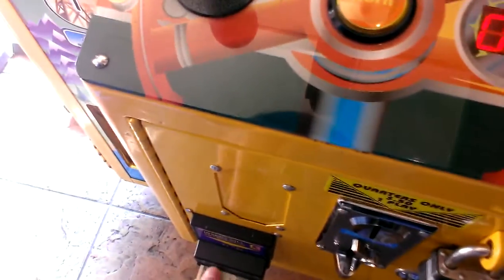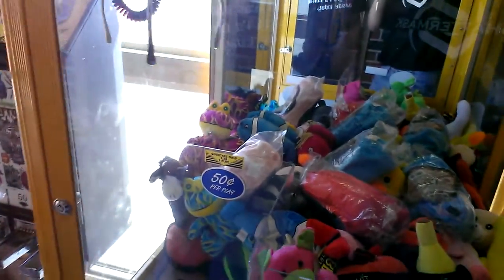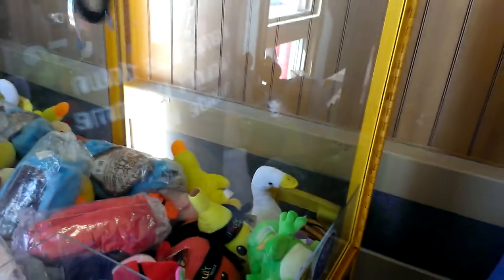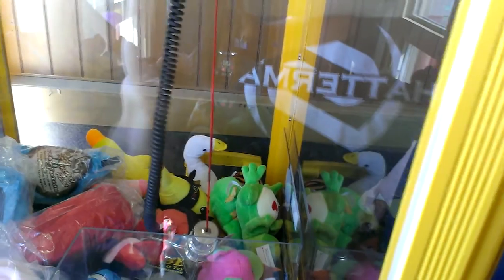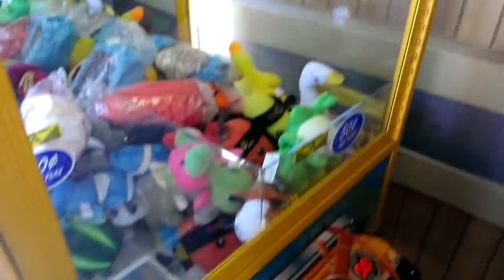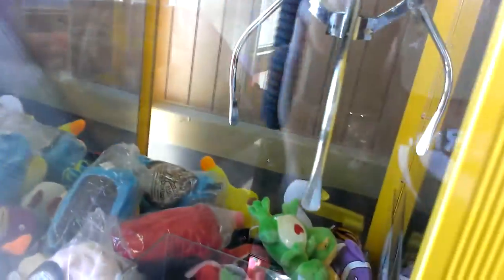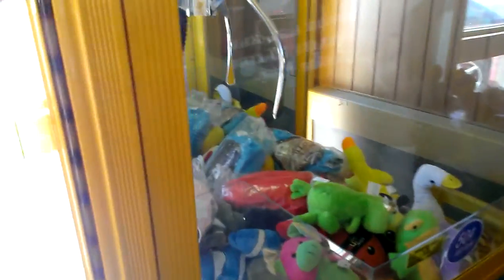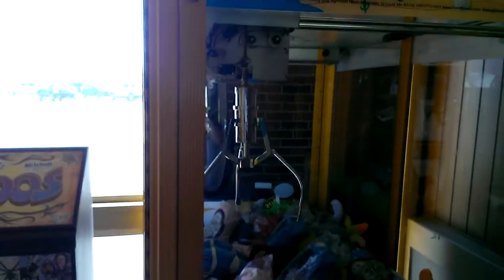Route 66 Claw Machine@ Pizza Hut teaching my friend how to play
today me and my friend hhead over to my local Pizza Hut to Face the Route 66 Claw Machine